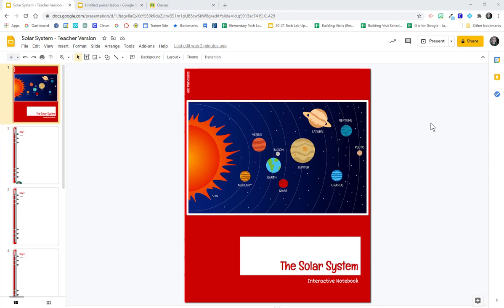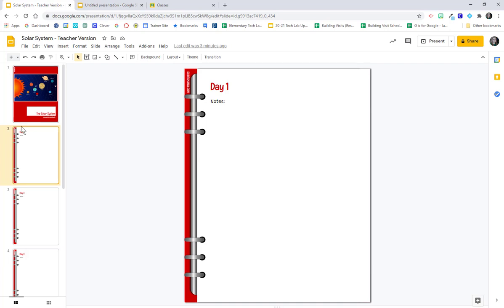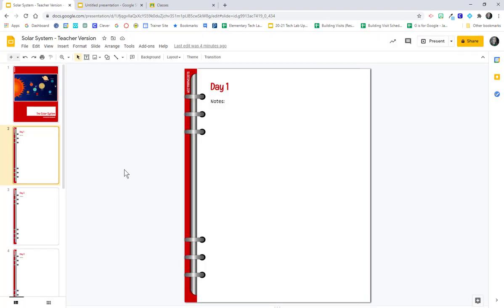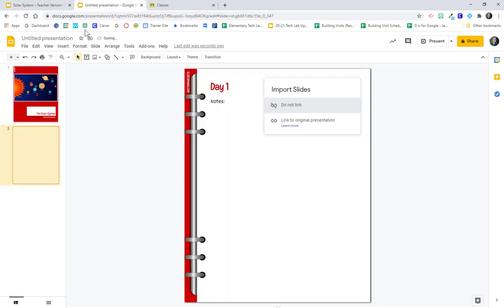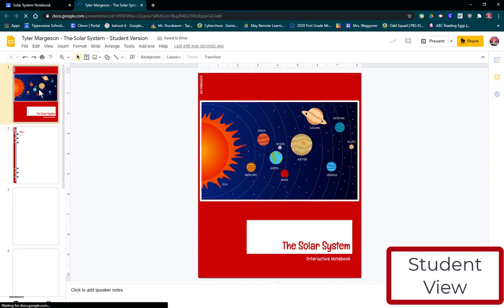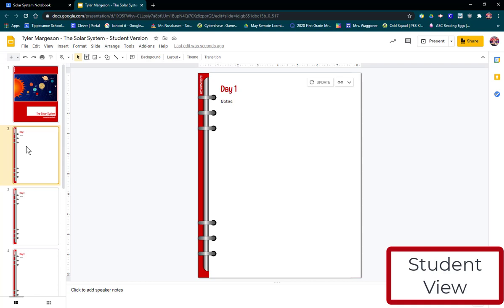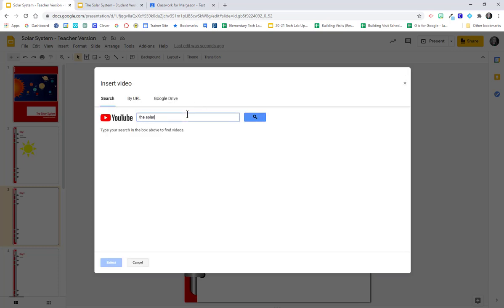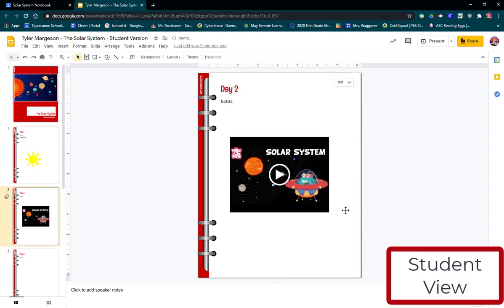Push Updated Google Slides to Students